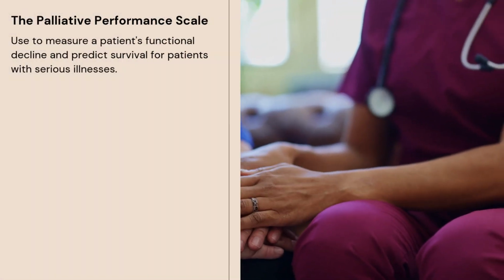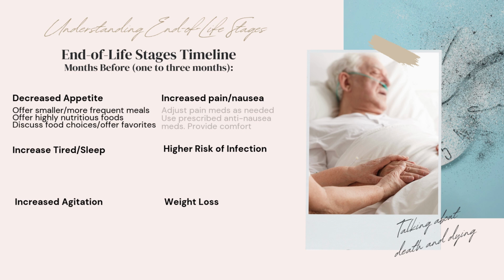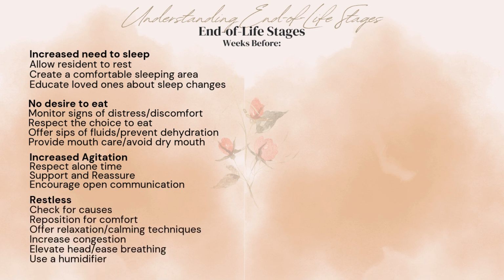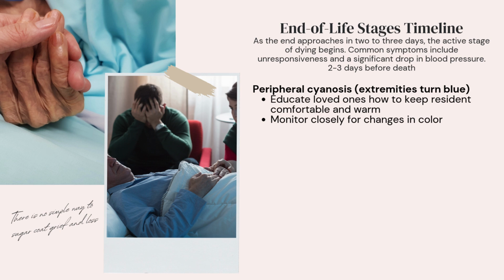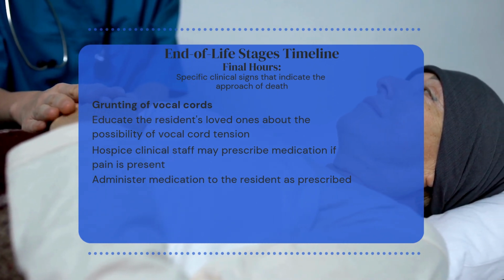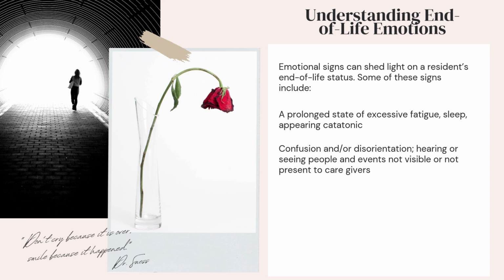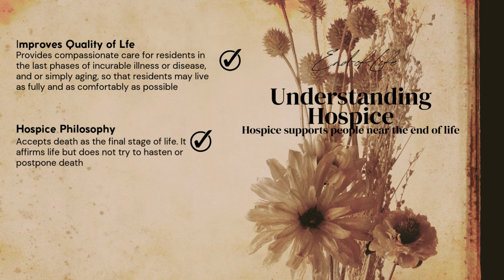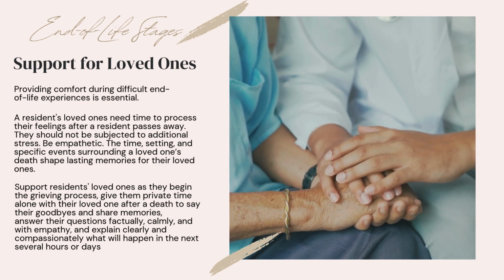End of Life Care for Caregivers in Long Term Care Setting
Individuals must achieve a minimum score of 60% to successfully pass the quiz.

ABOUT THIS VIDEO:
The dying process usually begins well before death takes place.  Being tuned into the physical, mental, and emotional changes can help you recognize the signs of dying and assist the resident and family in the process.

In this video training caregivers will learn about end-of-life stages, understanding mental & behavioral changes at the end-of-life, understanding end of life emotions, understanding Hospice, and support for residents' loved ones. Let's learn together!

REFERENCES

(2024, May 2). End of Life Stages Timeline. Verywell Health.

(2023, September 25). End-of-Life Timeline: Clinical Signs by Stage. VITAS Healthcare.

(n.d.). Caregiver's Organizer.

HFA (2024). Caregiver's Guide the Dying Process. Hospice Foundation of America.

CaringInfo. (2023, November 27). Types of Care: What is Hospice Care? - CaringInfo.

Heart to Heart Hospice. (2023, August 3). CNAs lend heart and hands for compassionate hospice care.